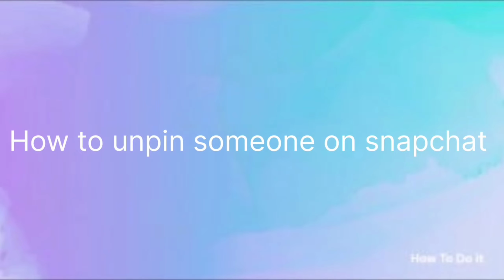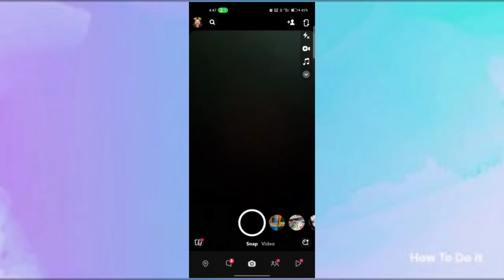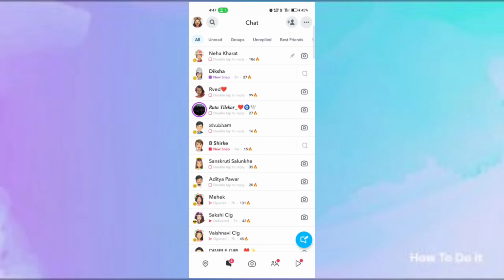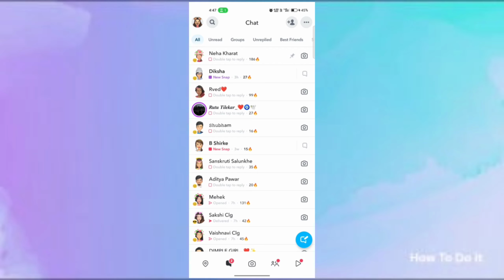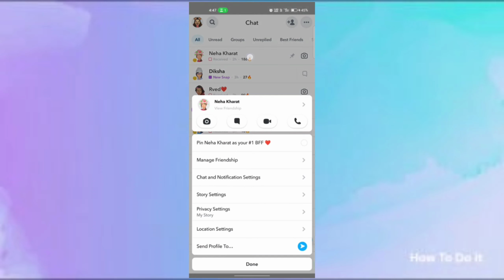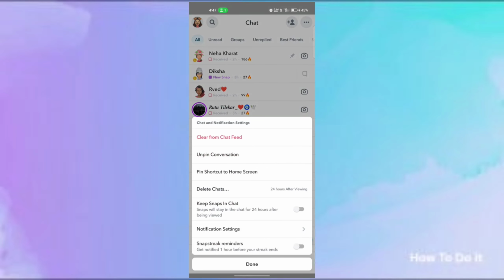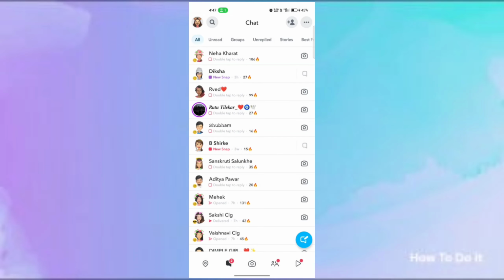How To Unpin Someone On Snapchat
In this video, we'll show you how to unpin someone on Snapchat. Whether you want to reorganize your chats or simply unpin a conversation, our step-by-step guide will help you easily remove pinned chats on Snapchat.

0:01 - How to Unpin Someone on Snapchat

Unpinning someone on Snapchat is a quick and easy way to adjust your chat list. Follow our instructions to unpin conversations and manage your chats effortlessly.